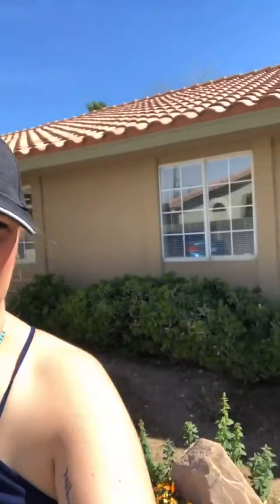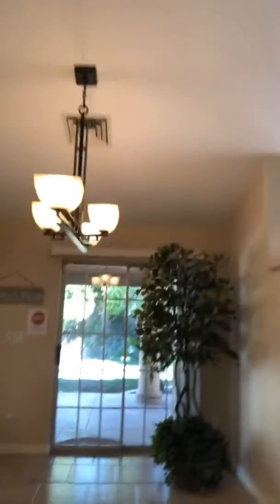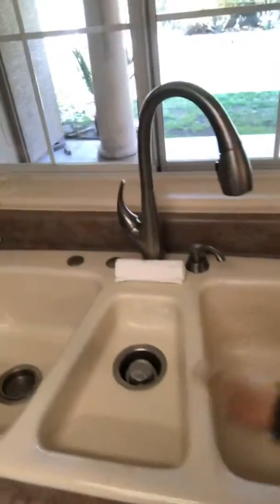Open house 804 Antonio Dr